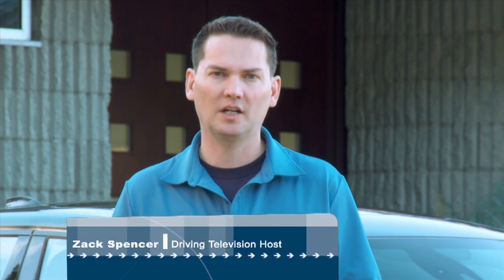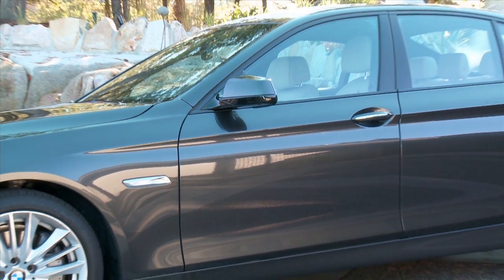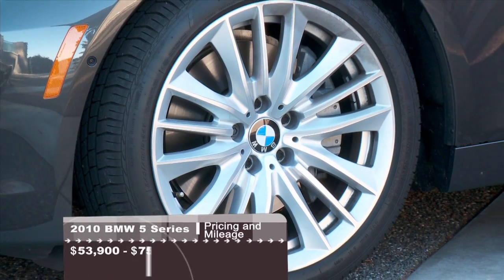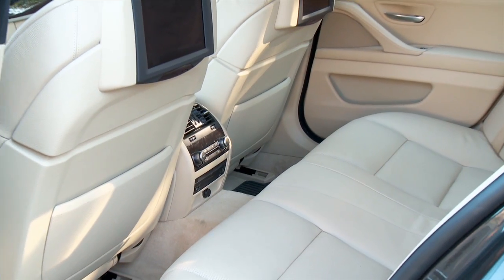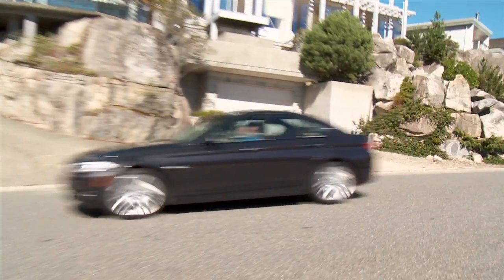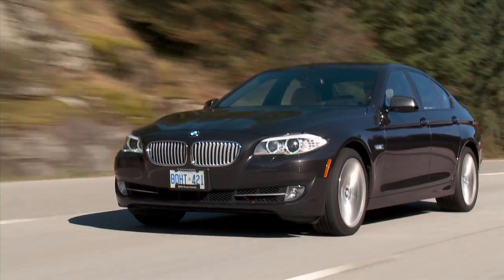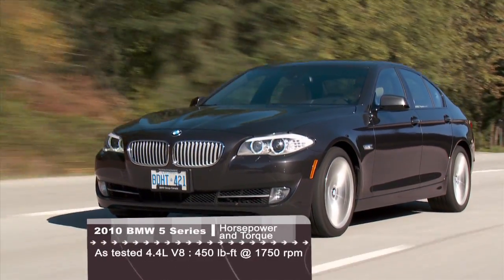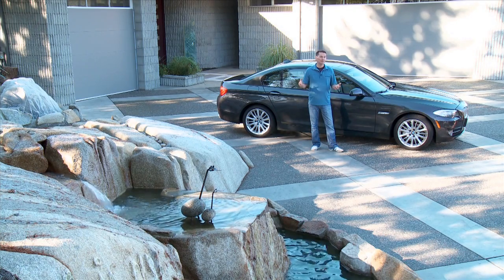2011 BMW 550i